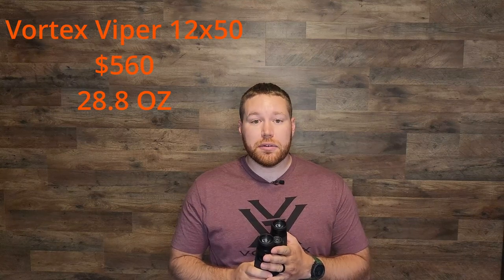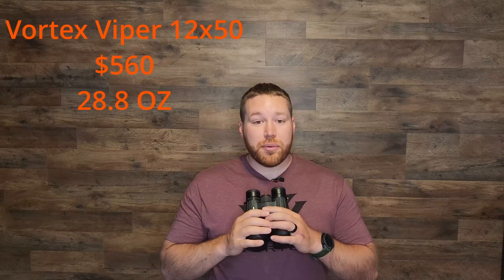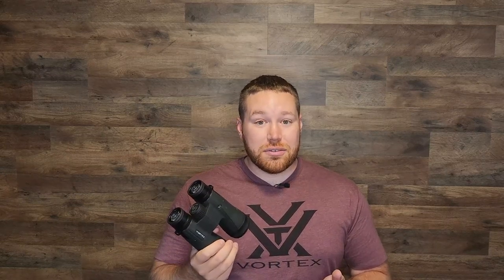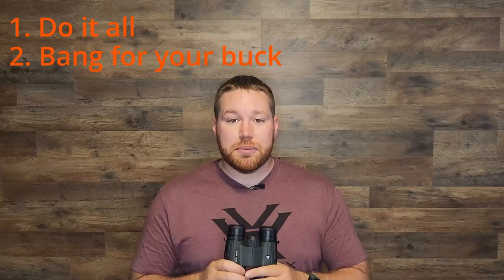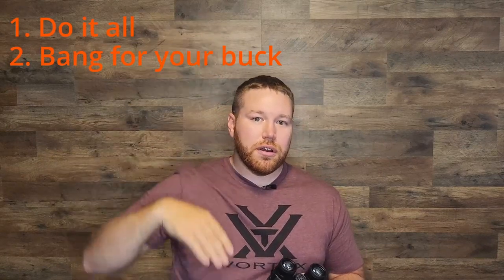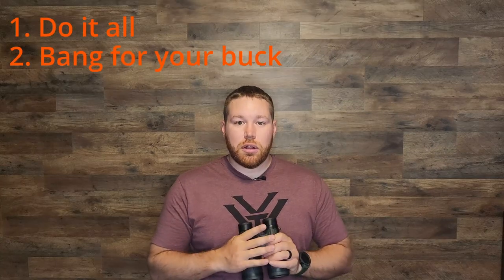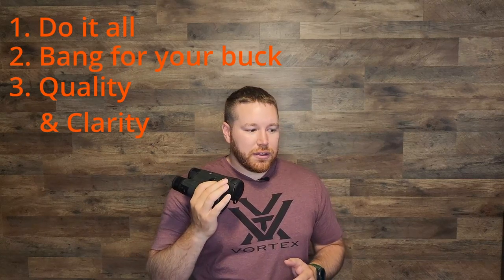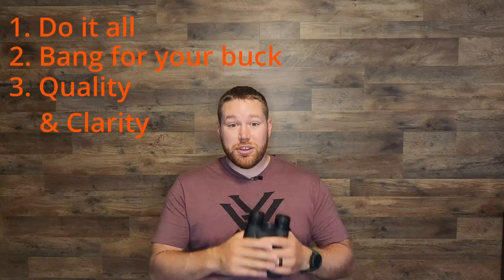The Vortex Viper 12x50 are the best Do-It-All binos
Hang out with Matt as he walks you through why he believes the Vortex Viper 12x50 are the best Do-It-All binoculars. The vipers are an upper middle tier and hit a lot of people's sweet spot, so come check out why they should be your next glass.

Vortex Viper 12x50

-- VIDEO CONTENTS --

00:00 - Intro
00:19 - By the numbers
01:51 - The one con to these binos
03:05 - The list of pros
05:14 - Goodbyes